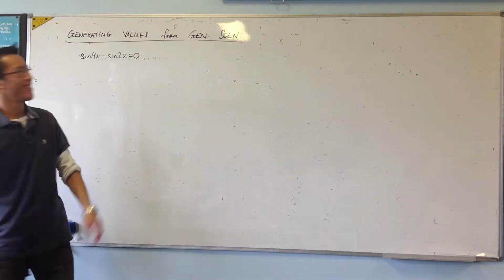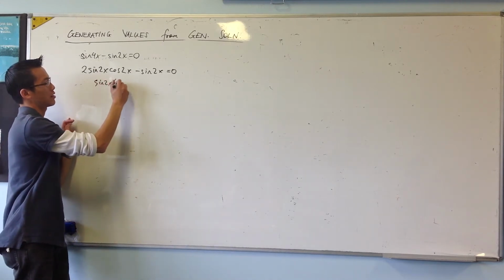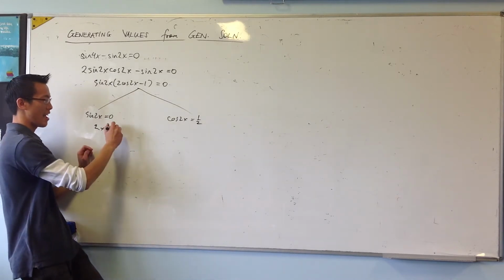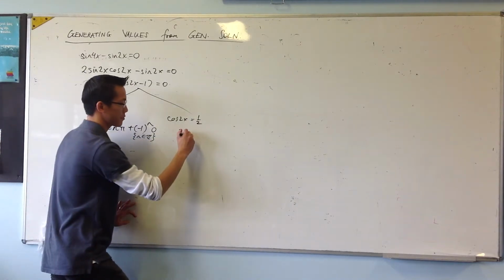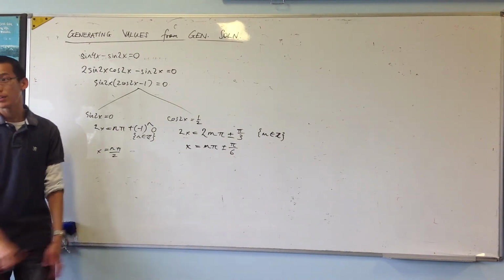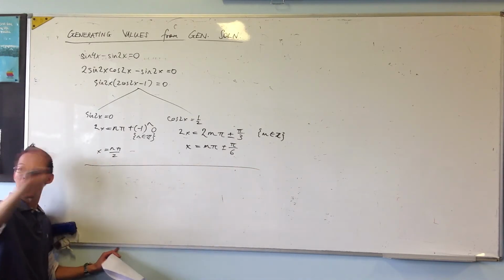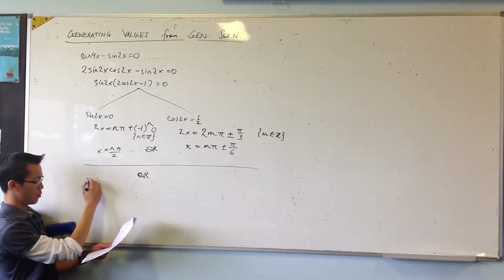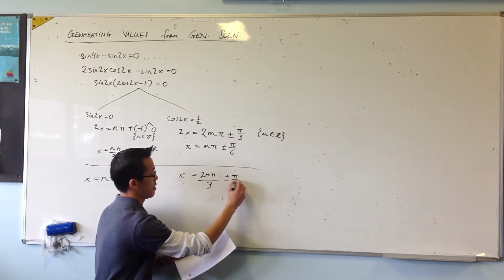Overlapping General Solutions (2 of 2)